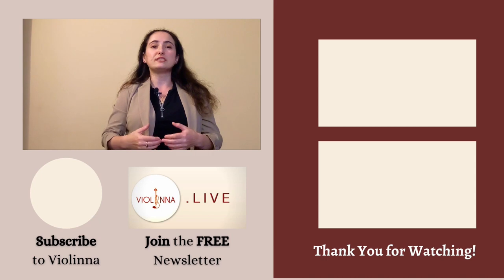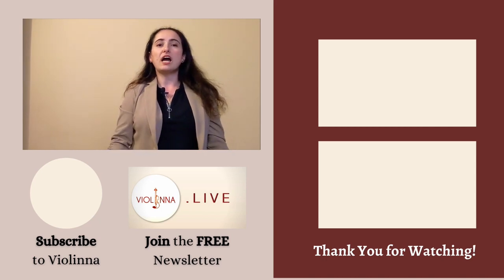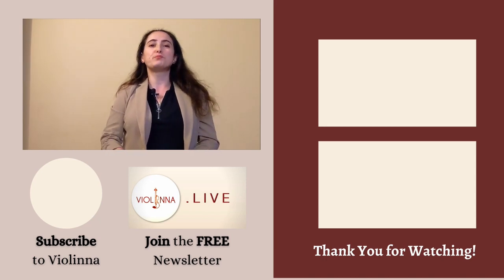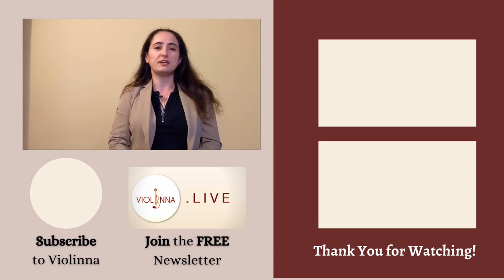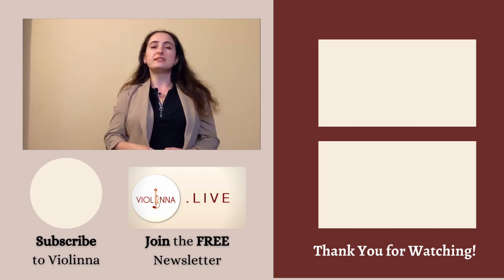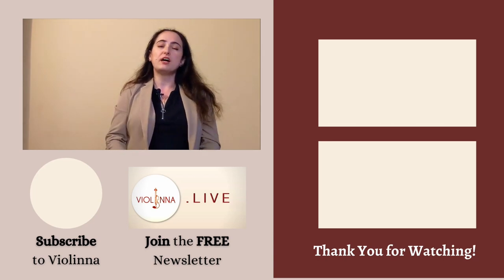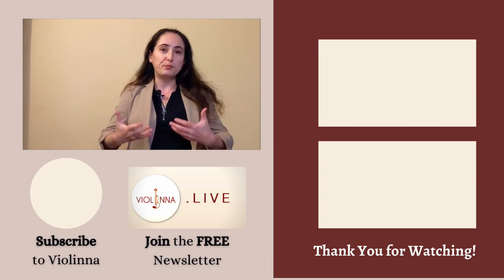How to Learn Your Orchestra Music Faster (and better) | Prepare for the First Rehearsal Efficiently